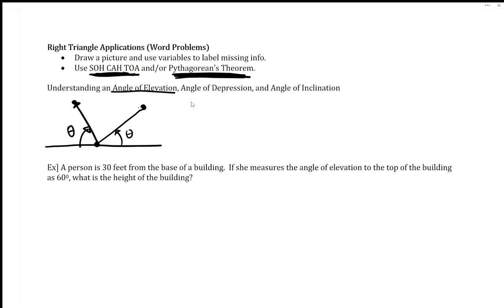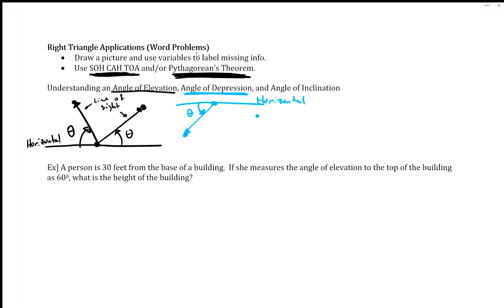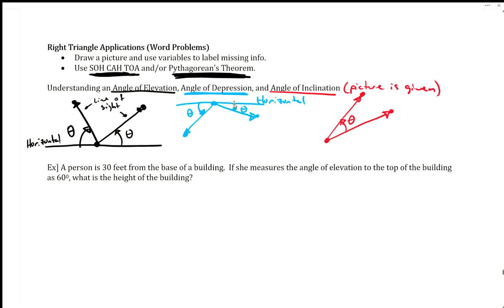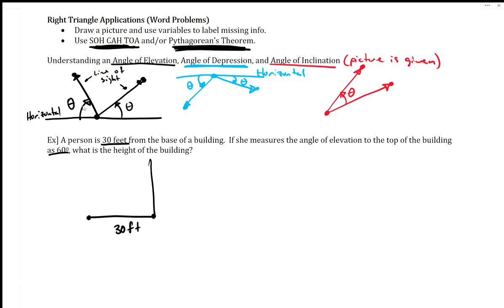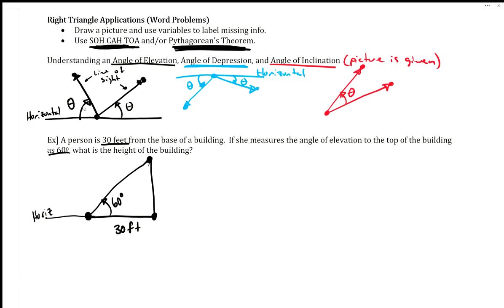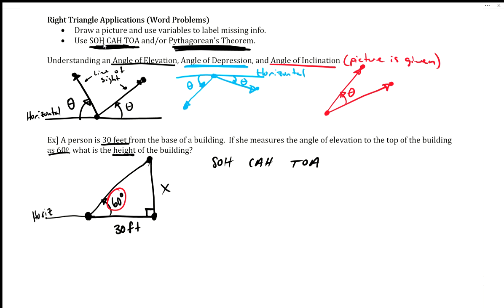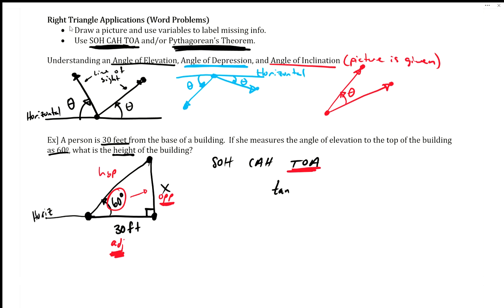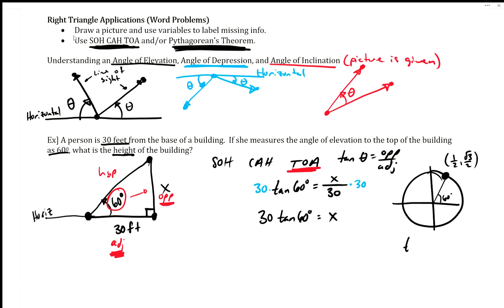Trigonometry of Right Triangles 7 Angle of Elevation Word Problem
In this video, we solve a word problem involving the angle of elevation.